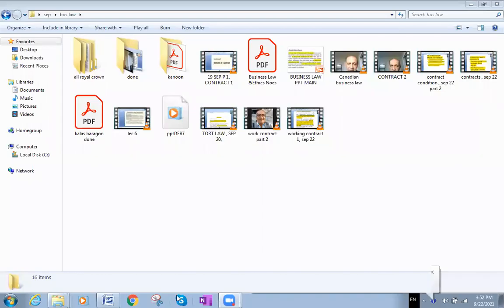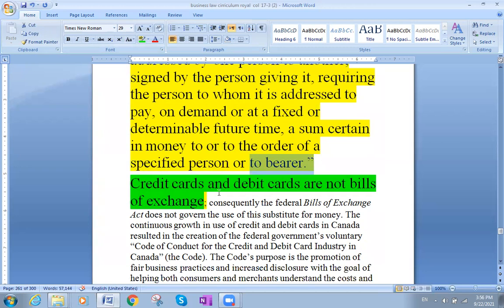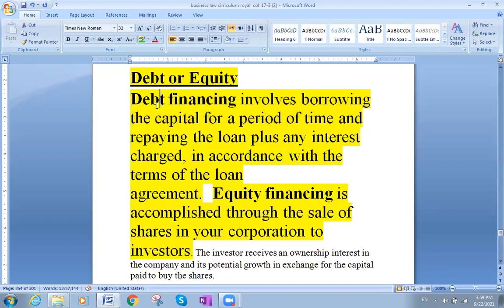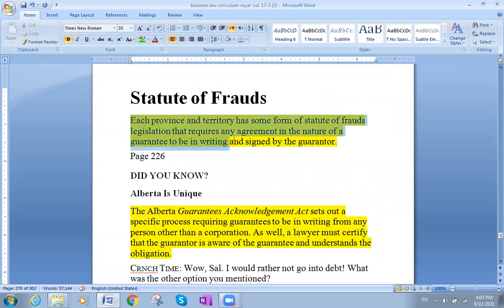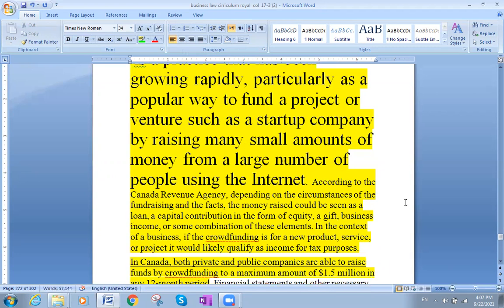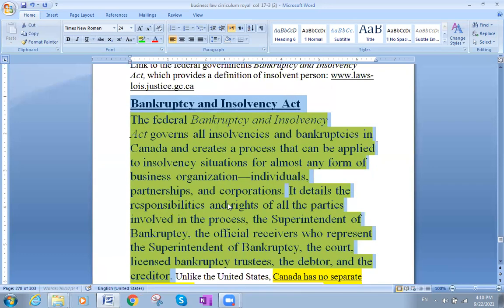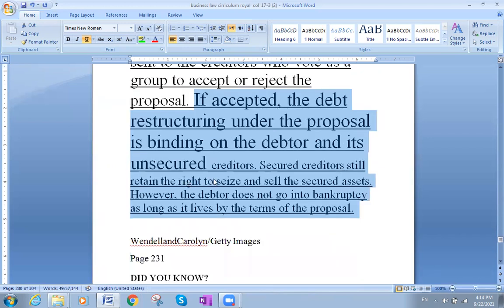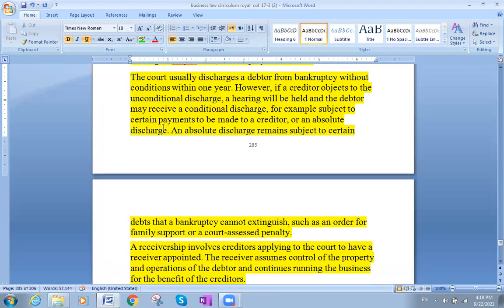CREDIT TRANSACTION, BUS LAW , LEC 10